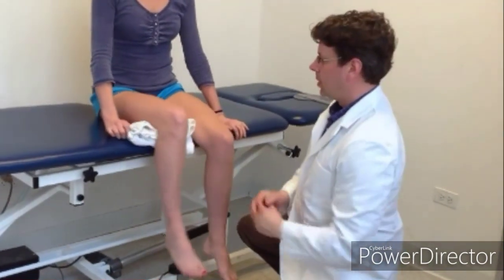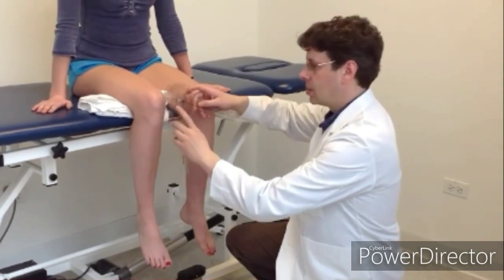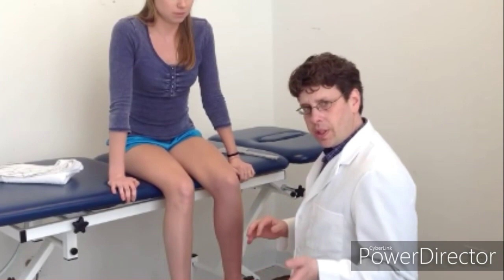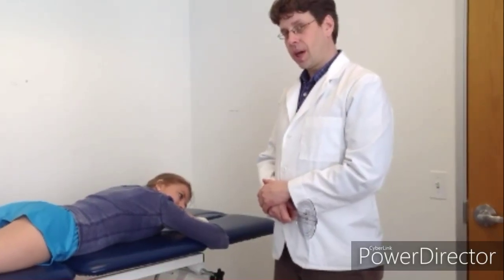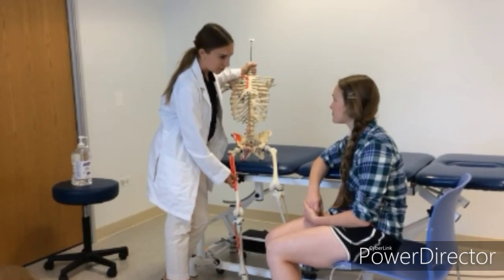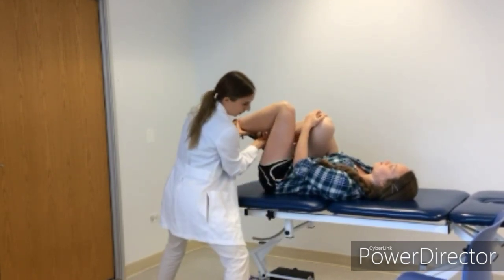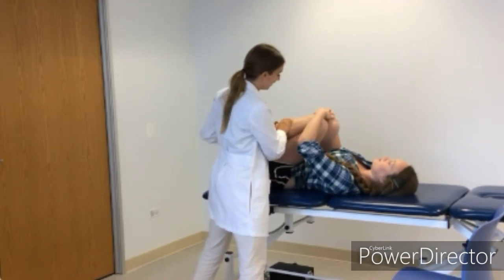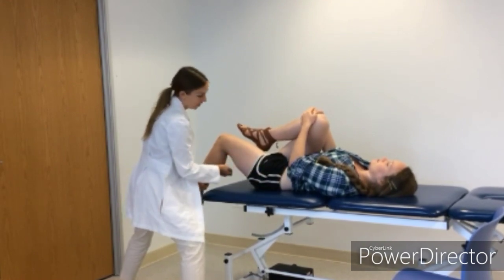Foot Check up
foot exams